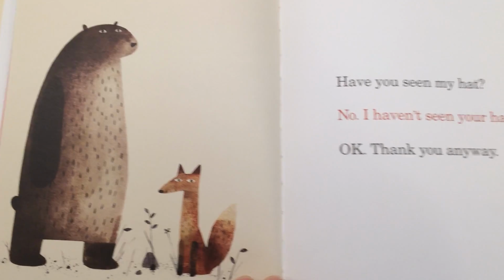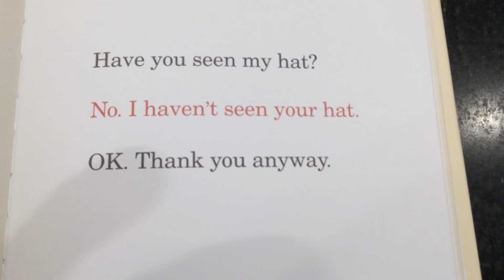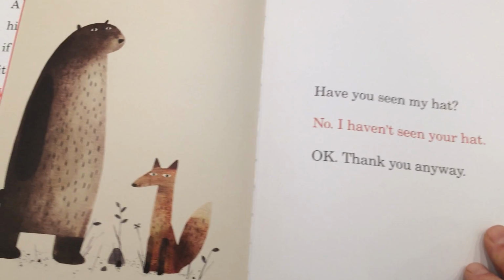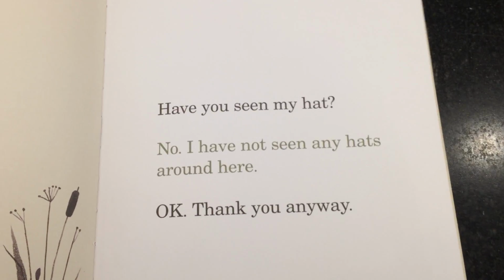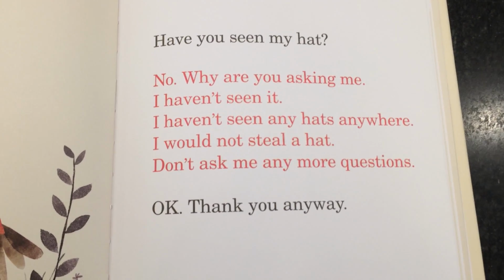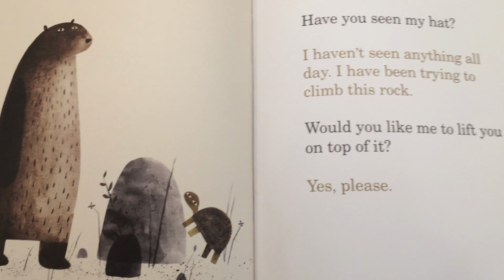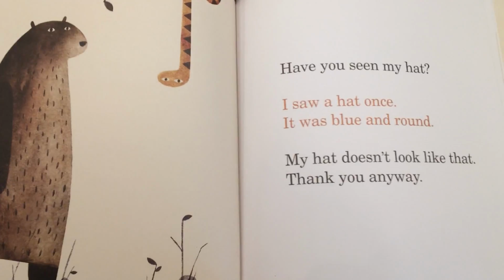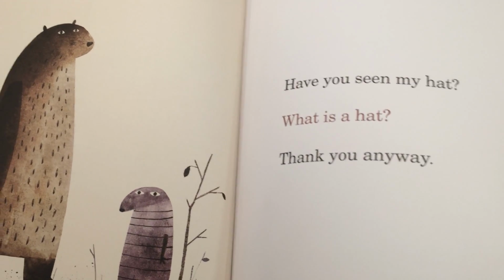I Want My Hat Back